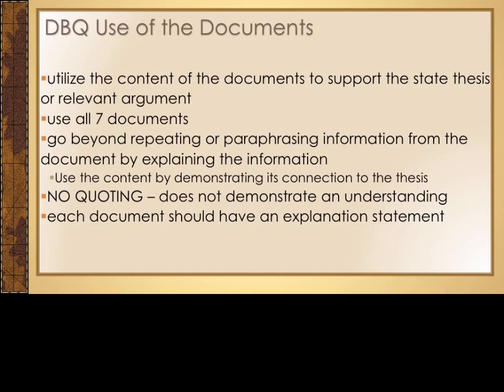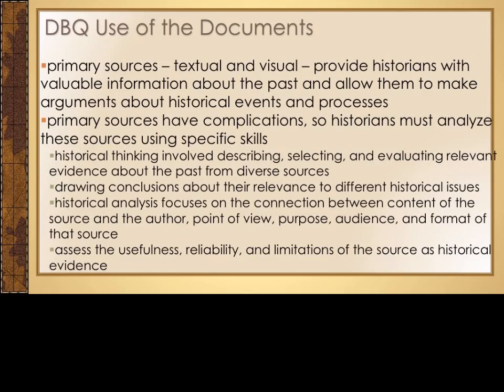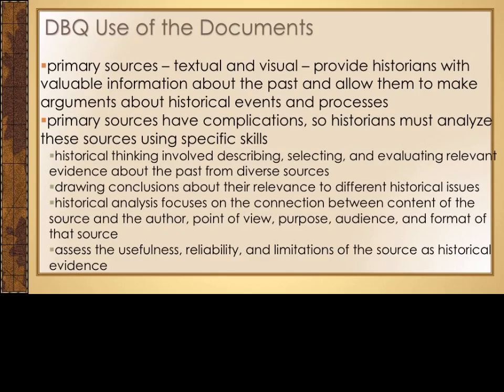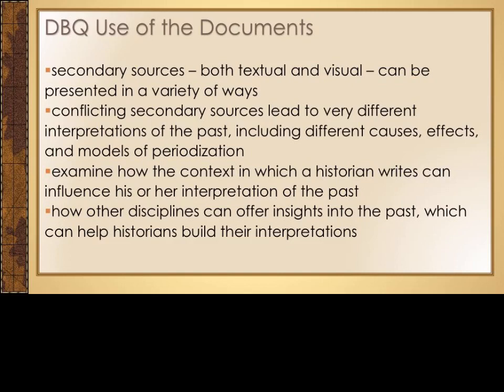Essay Writing: AP World History DBQ Use of the Documents